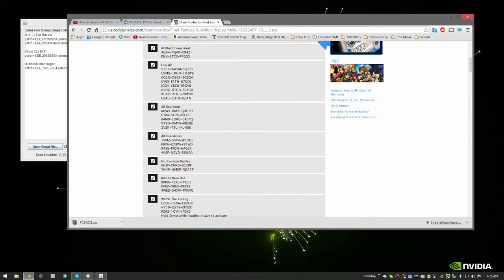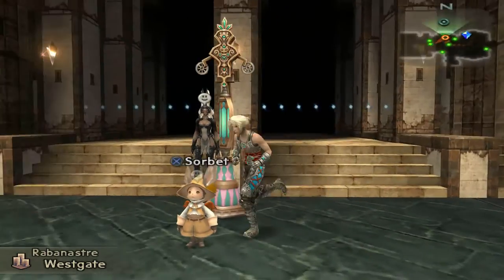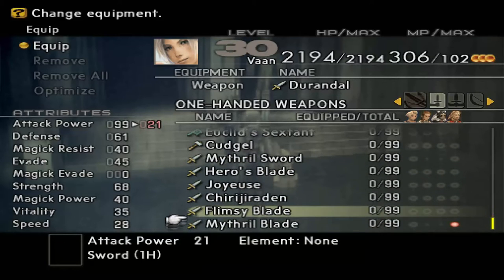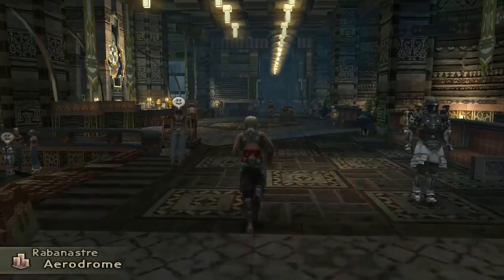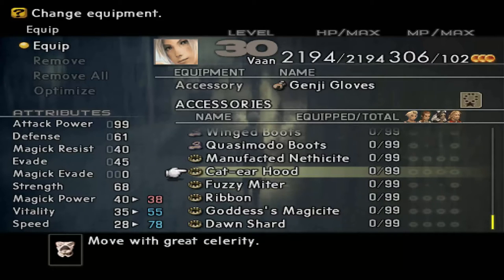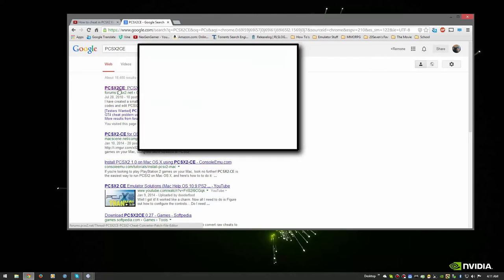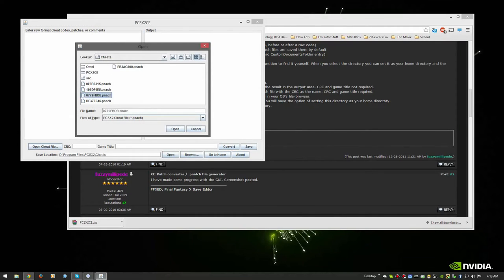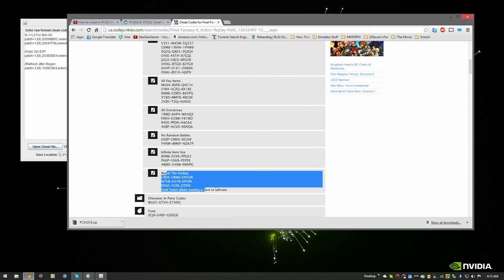How to cheat in Final Fantasy 12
Links as promised in video: Remember Google is your best friend :)

5. A Damn PC. gosssh

Link to Life: just. Life. and JK lol

Of course as always THANK YOU so much for all the support with out you guys/gals there is no NexGenGamer. :)